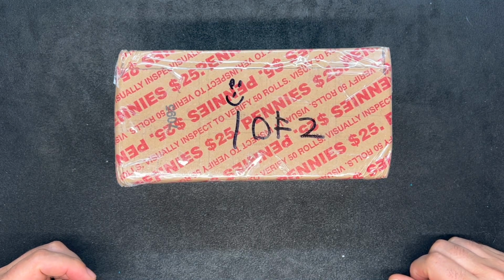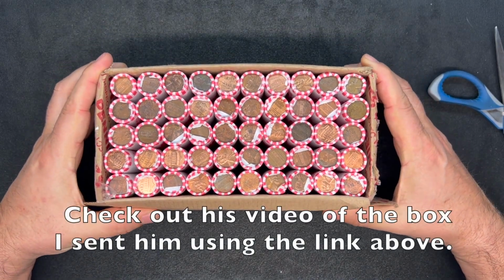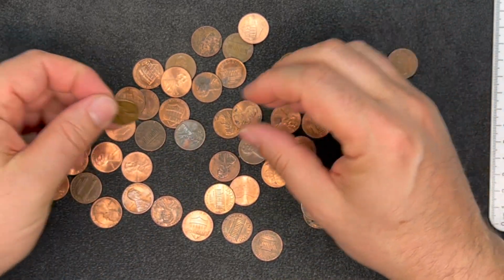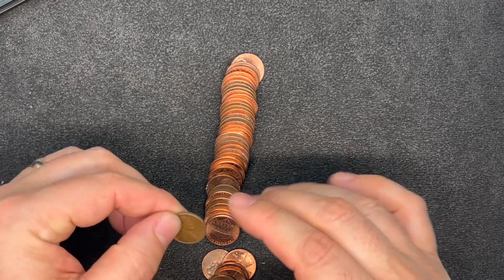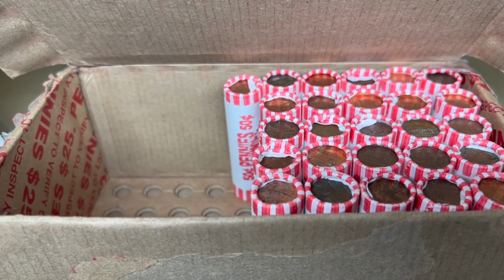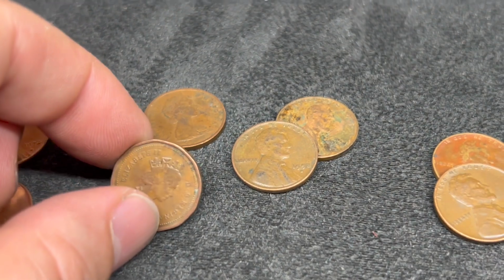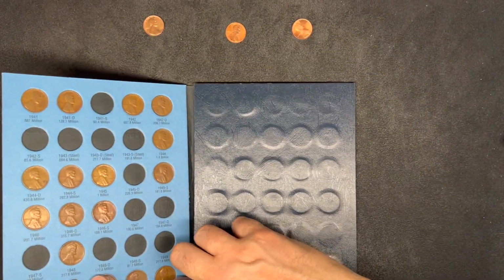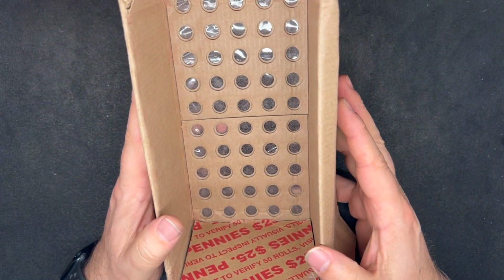$25 California Penny Box Hunt and Album Fill - Courtesy of @PineCreekCoins - Episode 13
Today we hunt 1 of 2 boxes of Pennies provided by @PineCreekCoins.
I traded him for some coin roll crimps and a box of Georgia Pennies.  Check out the GA box that Pine Creek Coins opened here:

⚡ For the best selection of generic, government, and collectible precious metals, check out APMEX, the largest, and one of my go-to online bullion delears in the US.

▶ Restore dates on Nickels
▶ Make that Silver Shine with eZest
▶ 2023 Redbook
▶ Digital Pluggable MicroScope (less expensive)
▶ Opqpq Hi-End Pro MicroScope
▶ My Digital Scale
▶ Versatile Coin Capsules
▶ Semi-Pro Microphone
▶ Microphone Dongle for iPhone
▶ Creality Ender 3 V1 3D Printer

✳ Bitcoin: 3BAXfc1zJ7HM6kx4Fa9q8VDPePHpFxWig8
✳ Ethereum: 0xE73F13705Fdbf16f1e93430B299D47a5E5171993